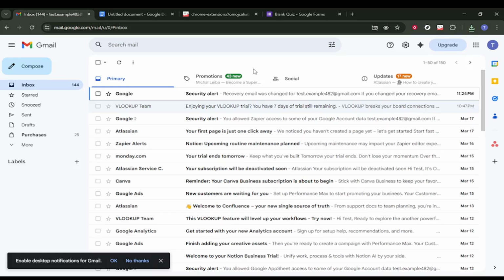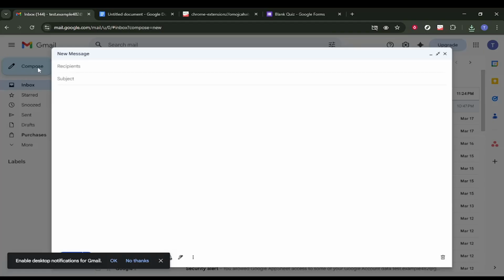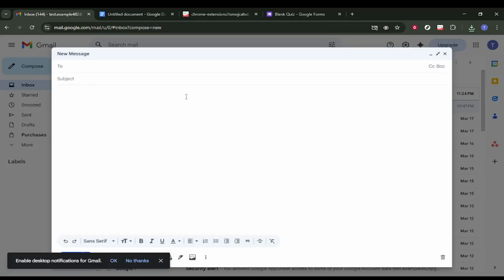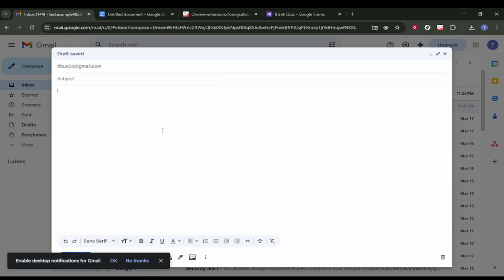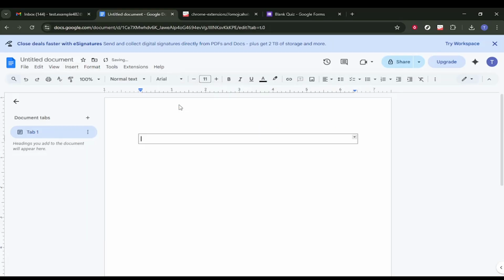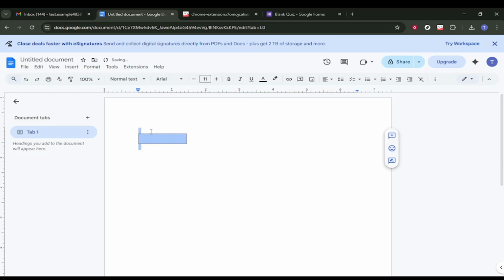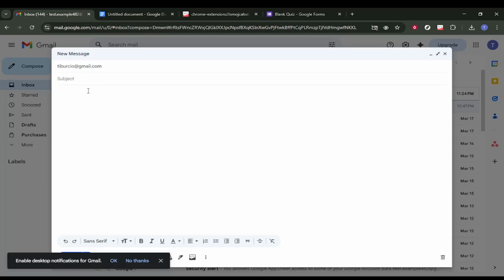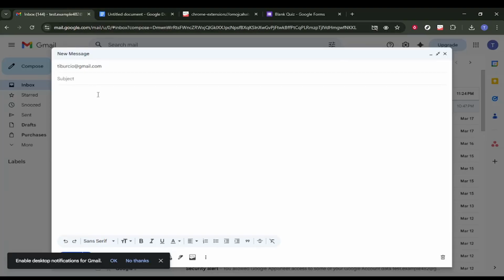How To Insert A Text Box In An Gmail Email [2026 Guide]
In today's video we cover: How To Insert A Text Box In An Gmail Email, Gmail, Text Box Gmail, Gmail Tutorial, Email Formatting, Google Workspace, Gmail Tables, Highlight Text Gmail, Professional Email Layout, Gmail Design, Text Box Shortcut Gmail, Gmail Formatting Tips, Structured Emails, Gmail Compose, Email Organization

-Google Drive
-Google Meets
-Google Sheets
-Google Chrome
-Google Forms
-Google Gmail